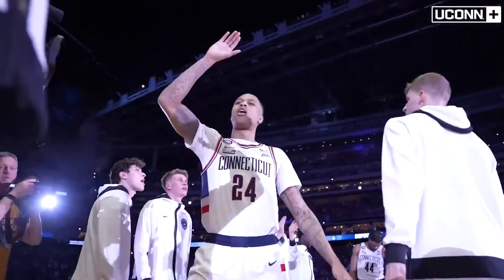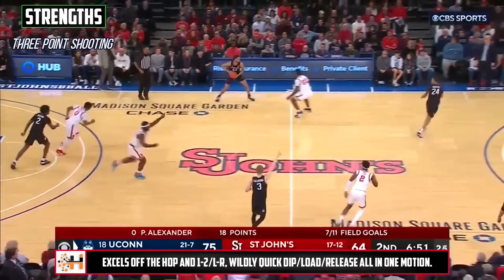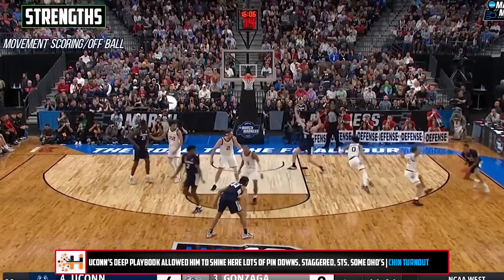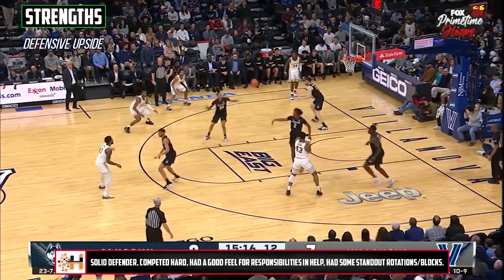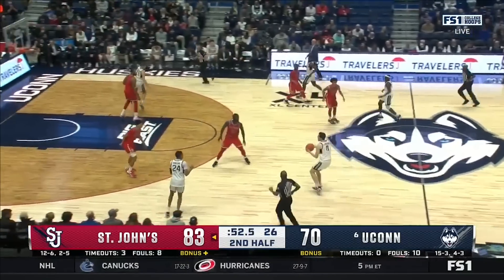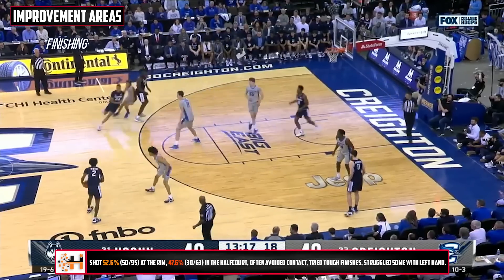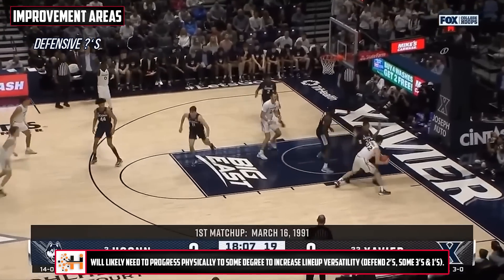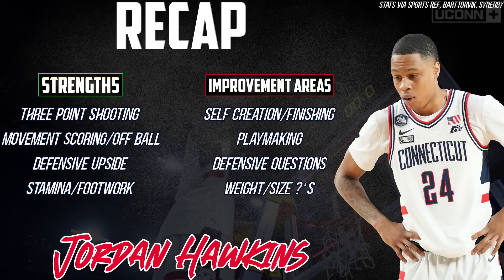Jordan Hawkins Scouting Report | 2023 NBA Draft Breakdowns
Jordan Hawkins is one of the best shooting prospects in this draft and the clear best movement shooter I've scouted on YouTube. At 6'5, Hawkins has clear upside as an off guard that spaces the floor at a high level and consistently competes defensively. Questions about his creation and in his size for lineup versatility will decide where he ends up but he's a great bet to be a contributor.